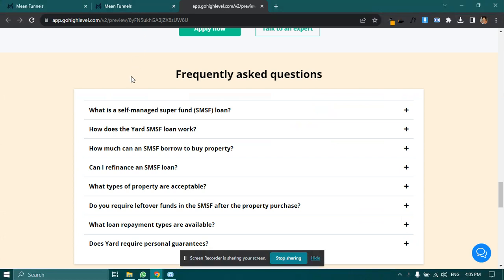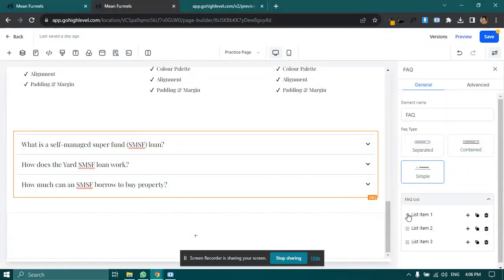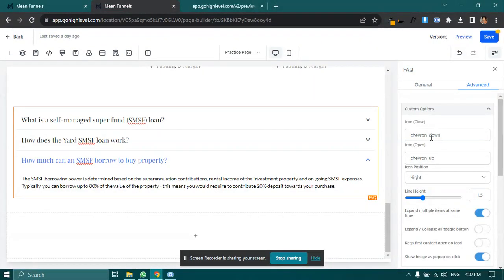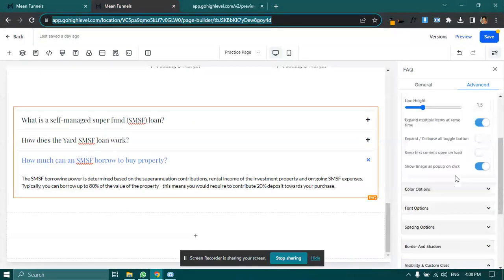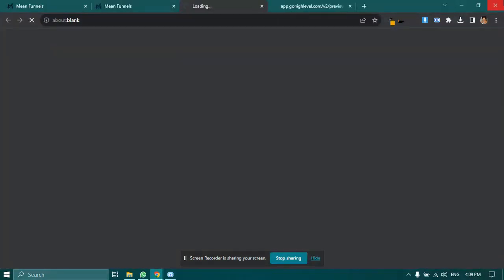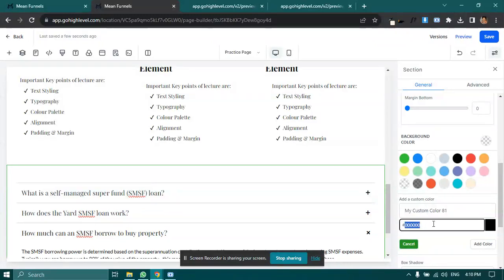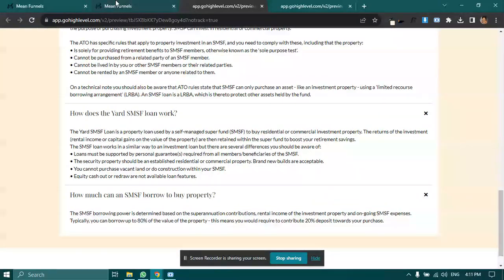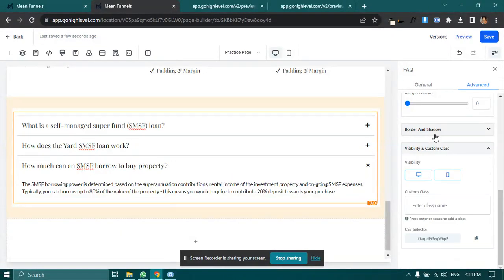Lecture 5: FAQ in Go High Level - SHEENmeem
Hey there, fellow GoHighLevel enthusiasts! 🌟 Excited to share my latest YouTube deep-dive where we're getting hands-on with the FAQs Element editing magic! 🚀 Ever wondered how to make your FAQs not just informative but visually captivating? Well, you're in the right place! In this video, I spill all the beans on GoHighLevel FAQs - from the nitty-gritty customization to making sure your audience stays hooked. Whether you're a seasoned pro or just starting out, I've got you covered with step-by-step guidance. Let's turn those FAQs into a storytelling masterpiece together! 🎬✨ Don't miss out – hit play now and level up your GoHighLevel game!